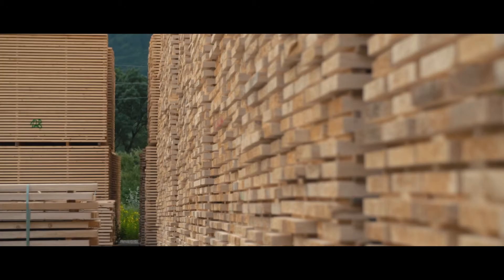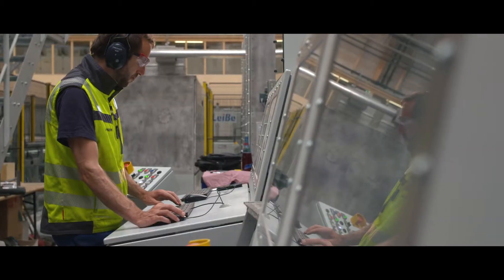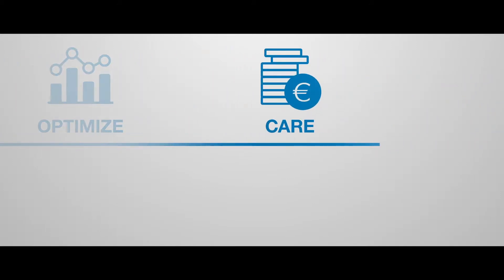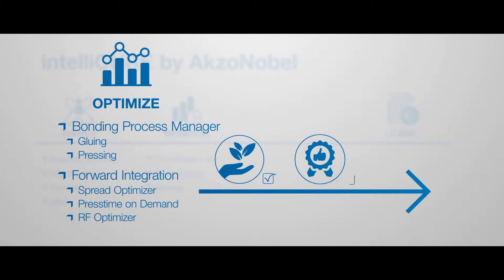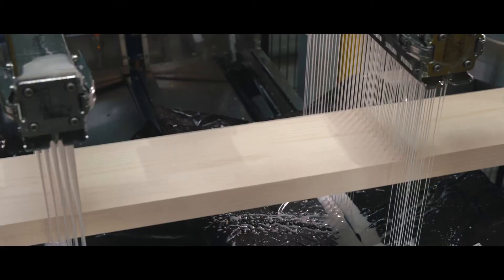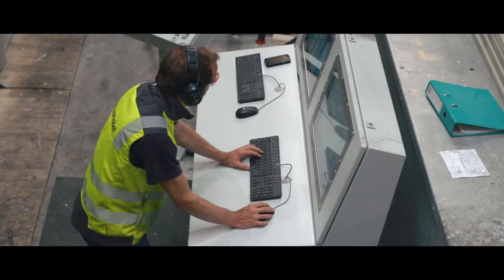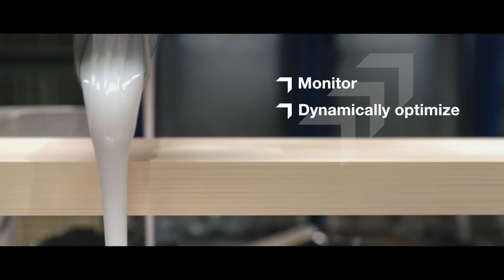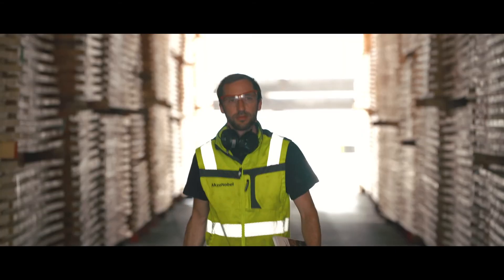intelliCURE: Digital solutions for Adhesives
intelliCURE smart bonding concept is developed for manufacturers of glued wooden products. It helps to improve efficiency, quality and reliability of the bonding process by automatically monitoring and optimizing line parameters and reducing reject rates.